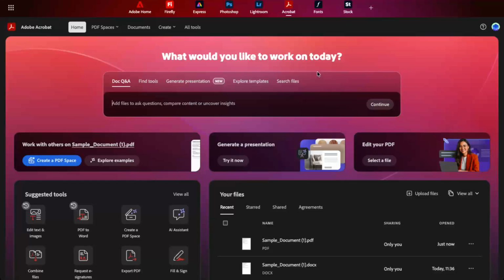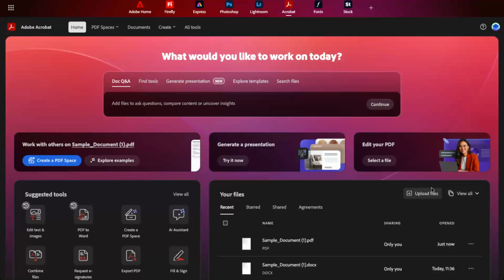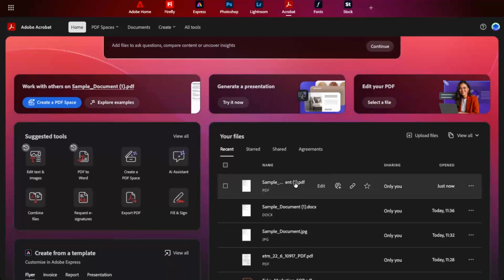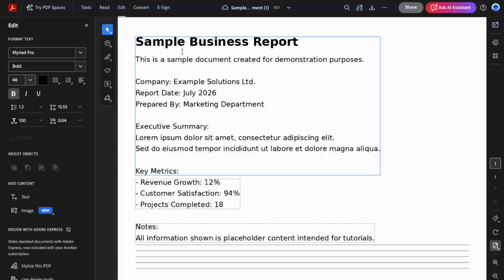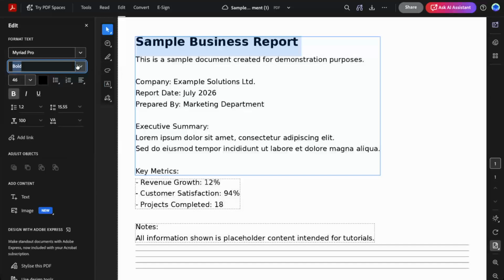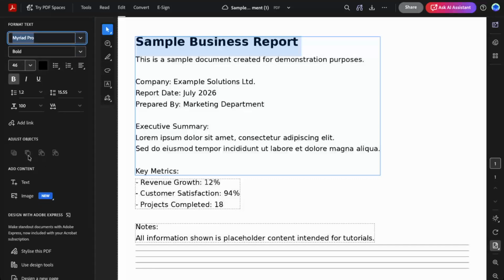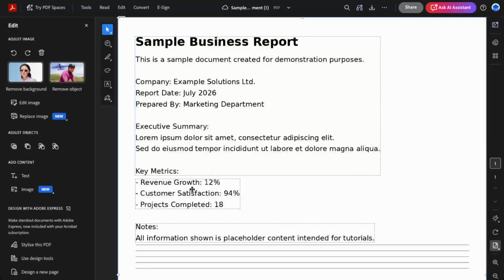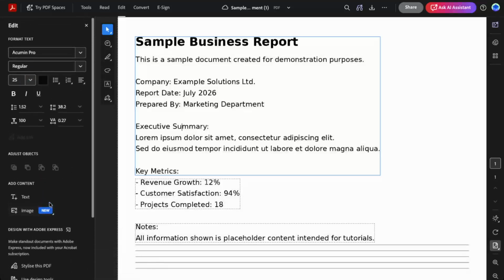How to Edit a PDF on Adobe Acrobat (2026) | Step-by-Step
Learning how to edit a PDF on Adobe Acrobat is straightforward once you know where to look. In this tutorial, you'll learn how to open a PDF for editing, modify text and images, adjust formatting, and save your changes correctly. This method works with the current version of Adobe Acrobat and reflects the latest interface updates. Whether you need to fix a typo, update a price list, or swap out an image, this guide covers the exact steps to get it done cleanly. No workarounds or outdated menus — just the current, reliable way to edit PDFs directly inside Acrobat. Watch the full walkthrough and start editing your PDFs today.